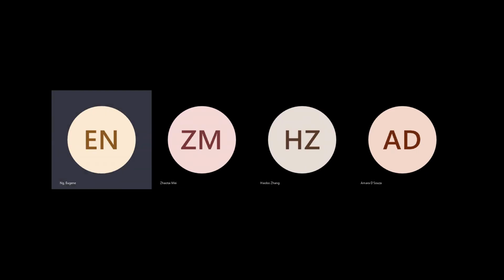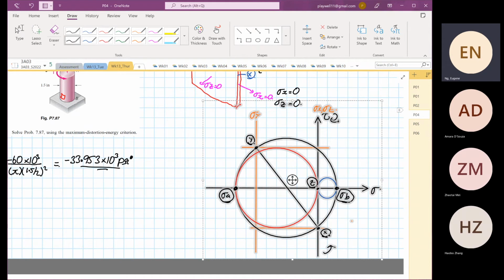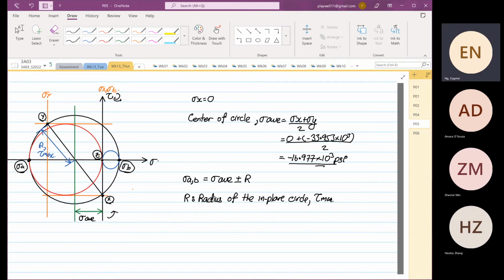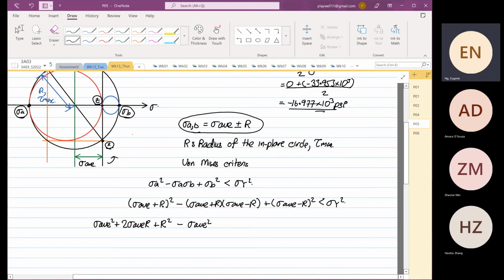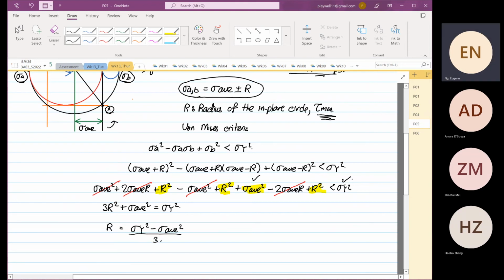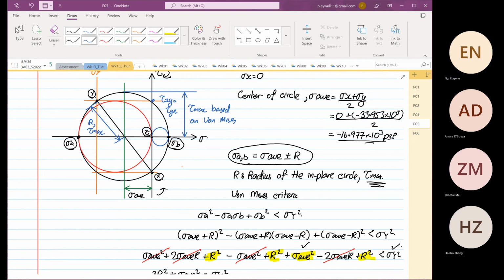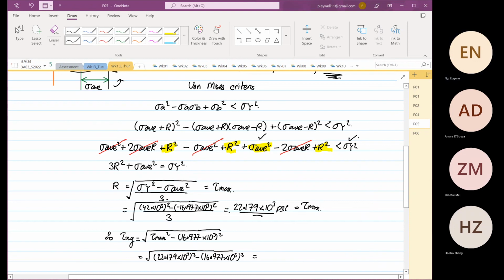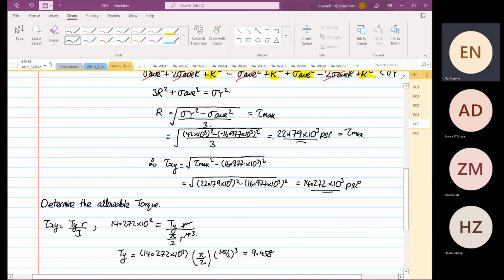Wk13 Thur Von Mises P05